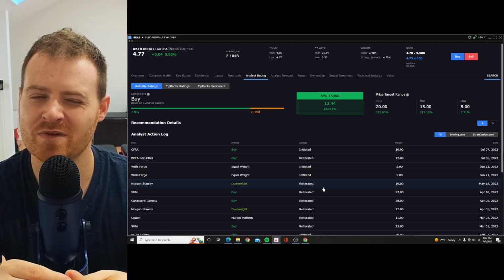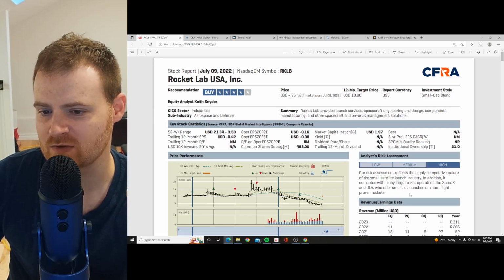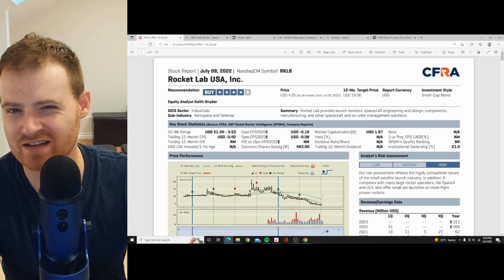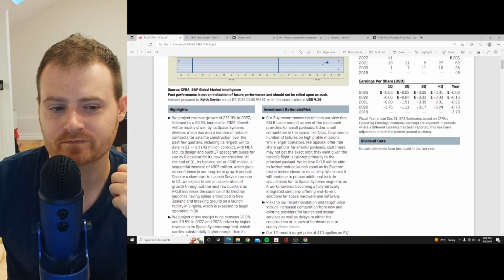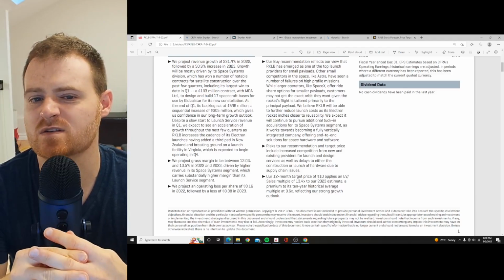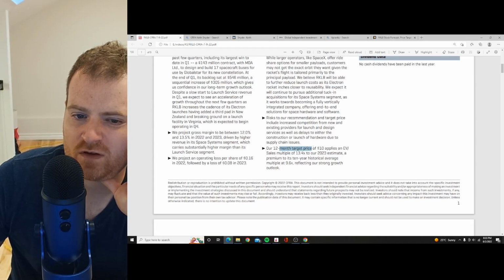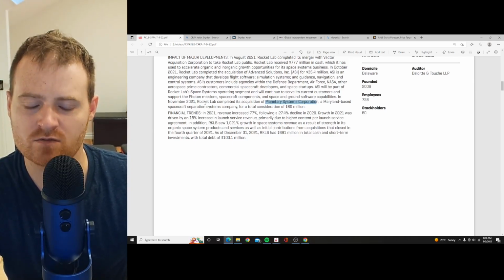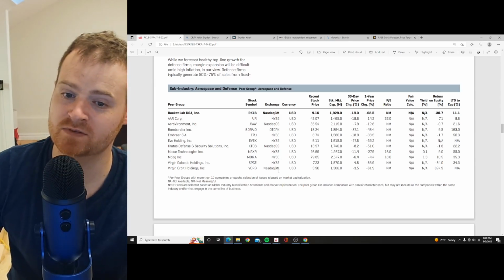Rocket Lab Stock Report Analysis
Going over the latest Rocket Lab stock report.

This video contains my opinion for entertainment and educational purposes only. Do your own research and due diligence before investing in any stock or options contract.